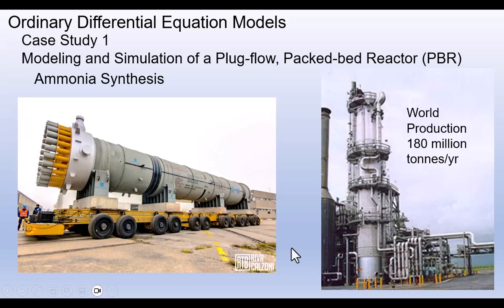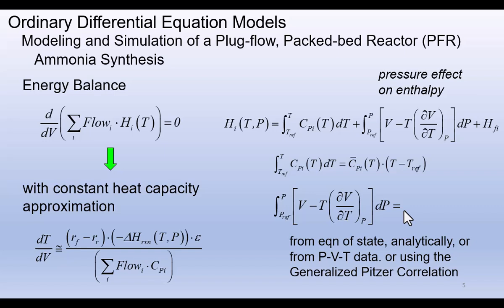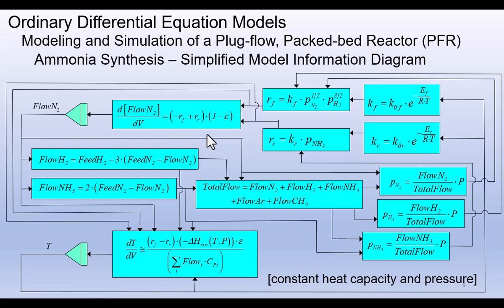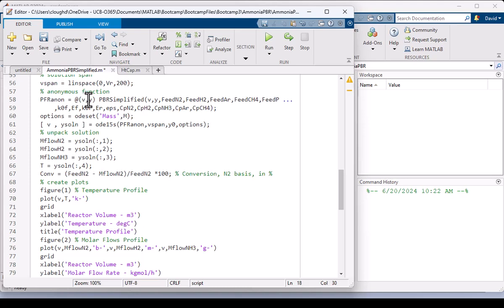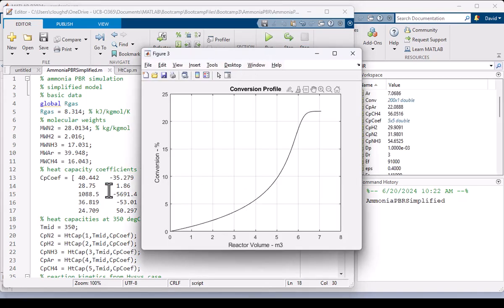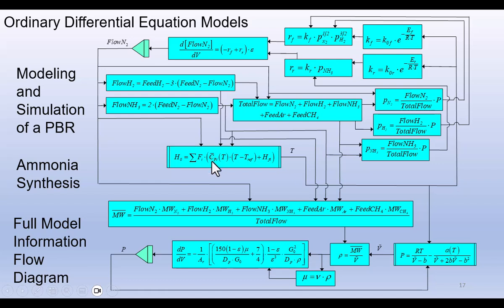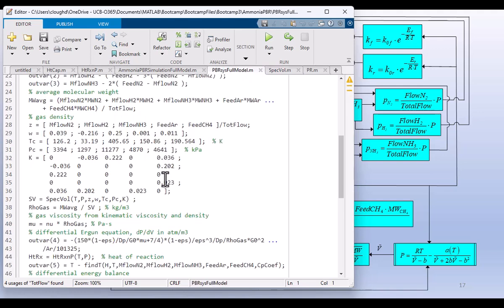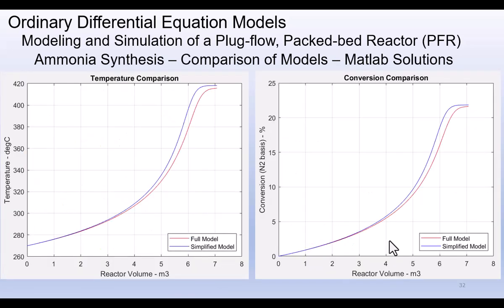MATLAB Bootcamp 3a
The first video in the third series on MATLAB.

0:00 Introduction
1:35 Ammonia Synthesis
2:51 Reaction kinetics and basic data
10:42 Momentum balance
15:50 Simplified model information diagram
18:29 Simplified model MATLAB solution
40:46 Full model information diagram
44:30 Full model MATLAB solution
55:15 Comparison of models